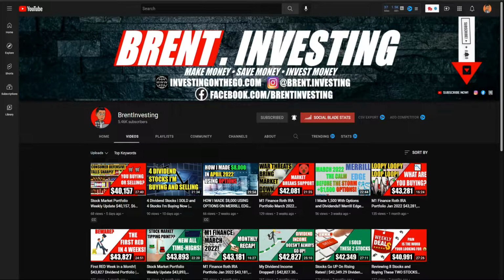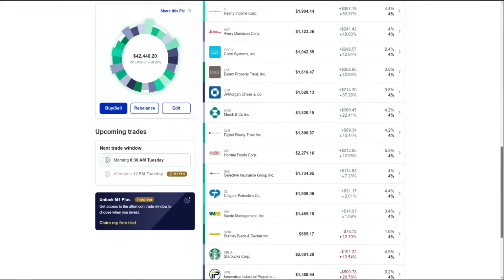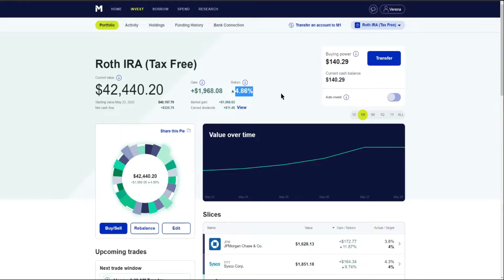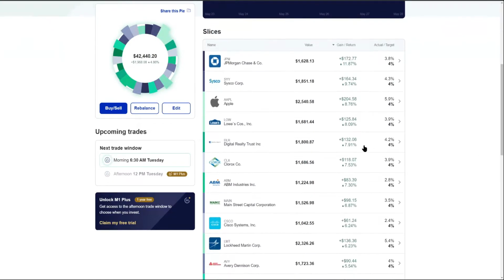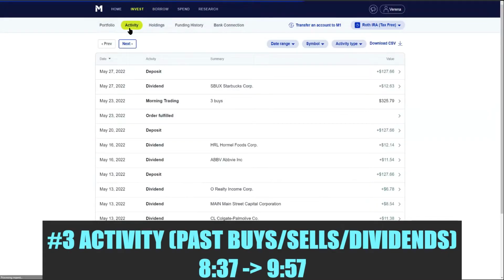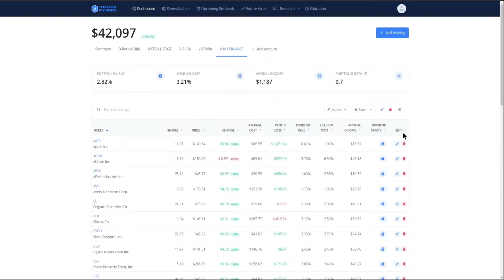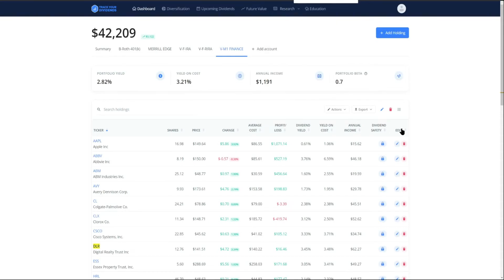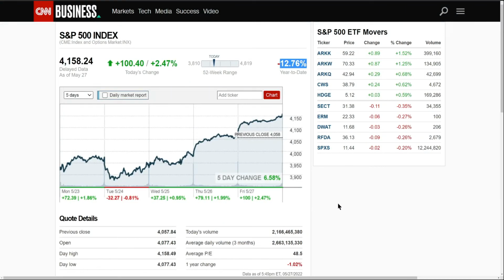Stock Market Portfolio Weekly Update $42,440, $13+ In Dividends! | Adjusting Dividend Income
▶︎Today, I'm going to cover Stock Market Portfolio Weekly Update $42,440
Watch to see Adjusting Dividend Income By Nearly $10!